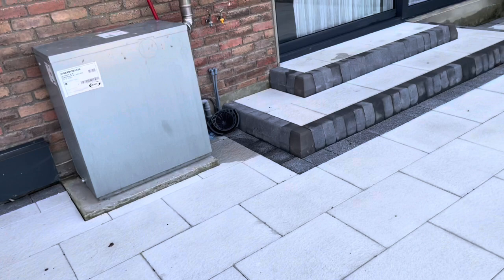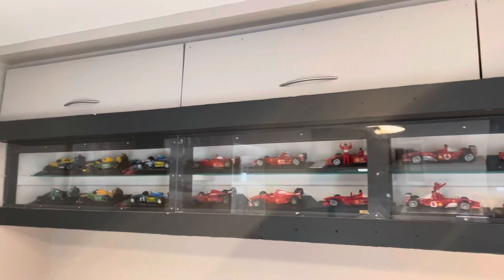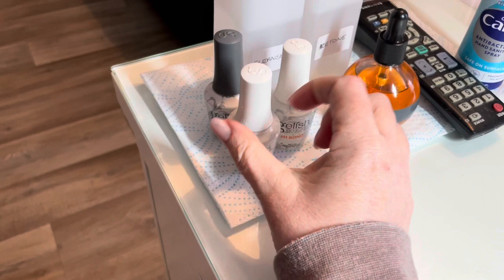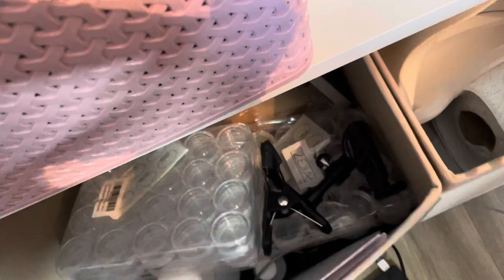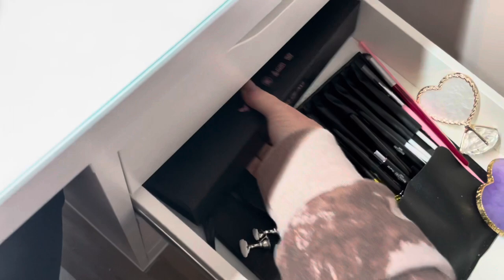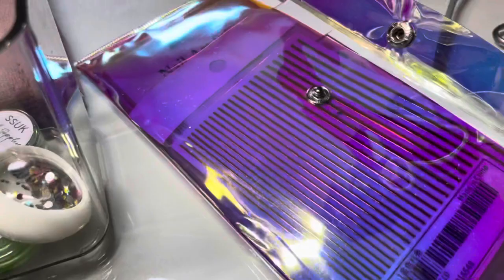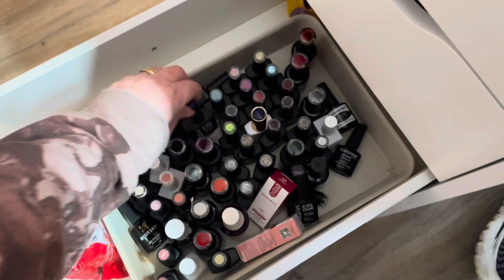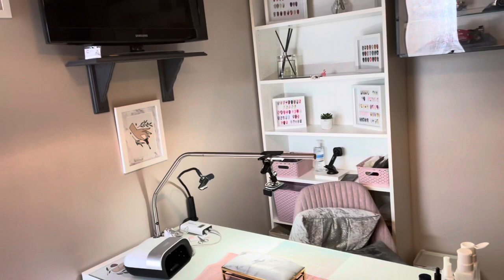Salon Tour | Desk | Shelves | Drawers | Garage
Hello and welcome to The Nail Garage 🥰 Today I’m going to show you around my happy place. Take a look inside my messy drawers 🤣

tictok
thenailgarageni

The Nail Garage NI